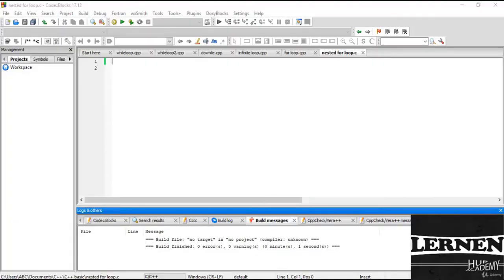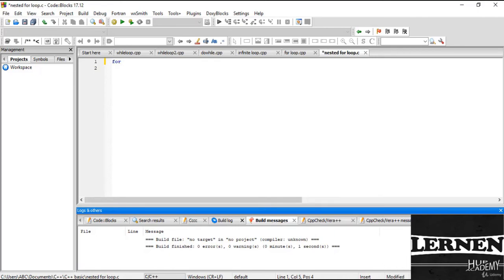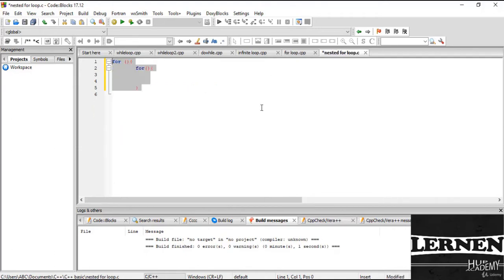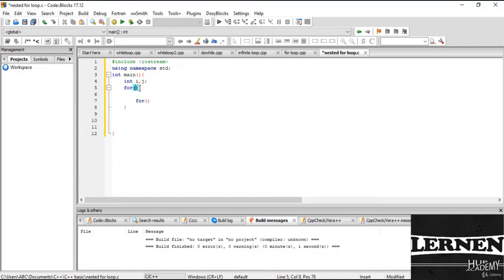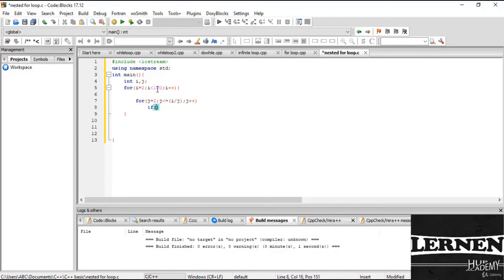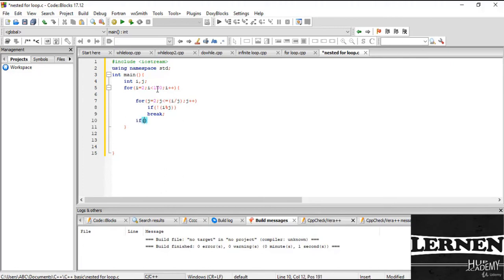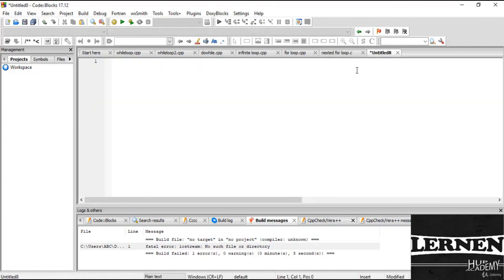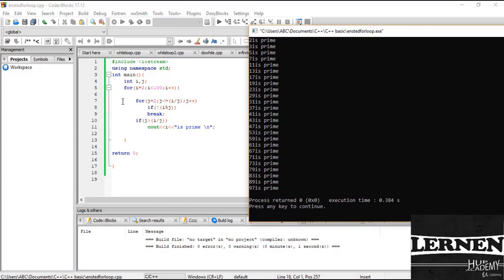034 C++ Program that run Nested for Loop #1